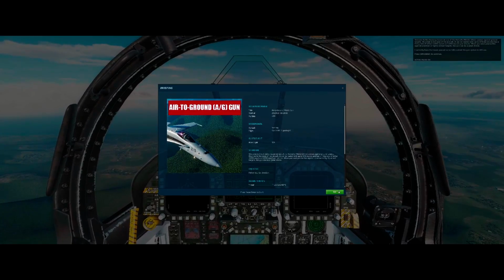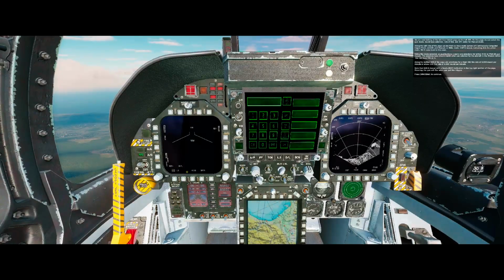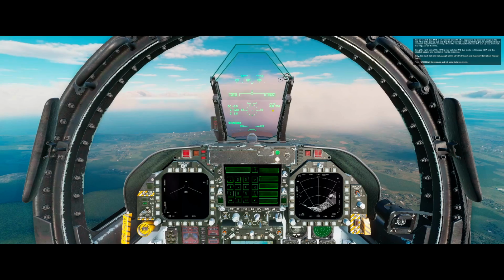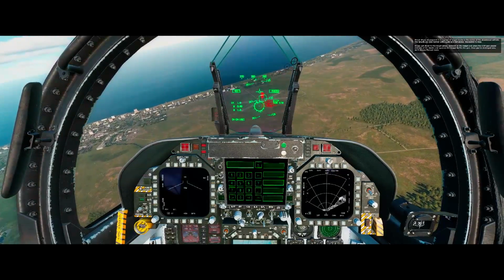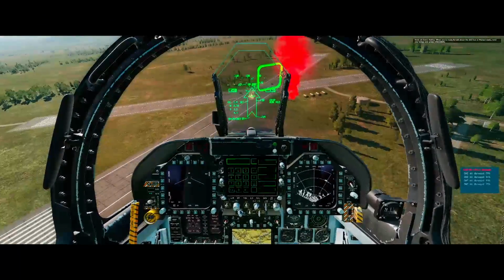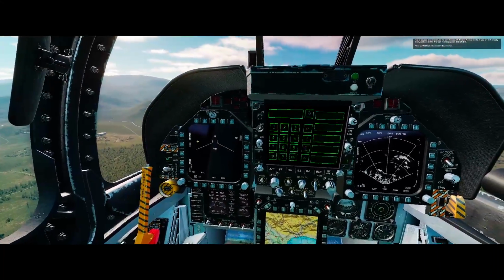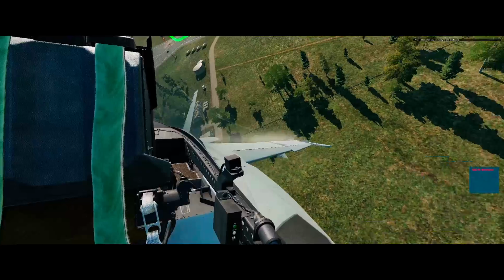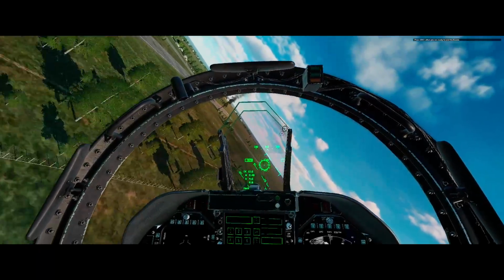DCS - F/A 18 - Air to Ground Guns - DIGITAL COMBAT SIMULATOR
Hey everyone, we are doing the training aids that DCS provides to learn the module of choice. In this care it is the F/A 18, hope you all enjoy and if you have any suggestions or comments please feel free they are all welcome.

Thanks